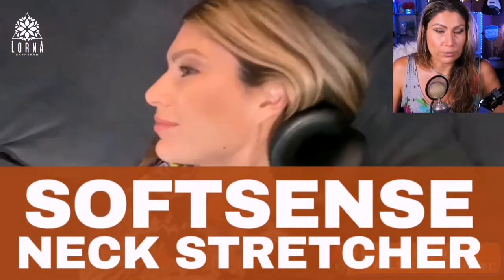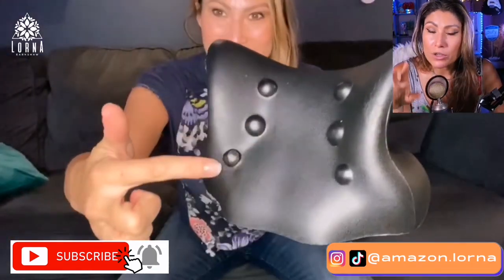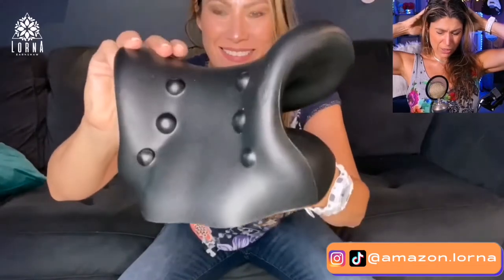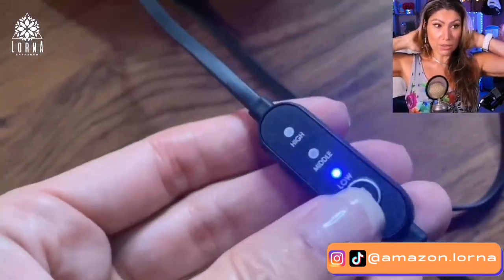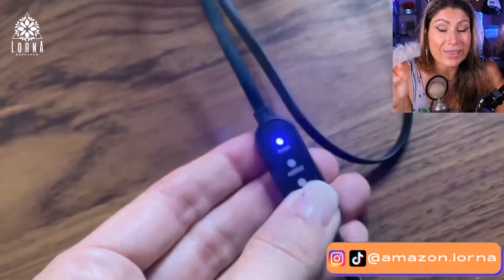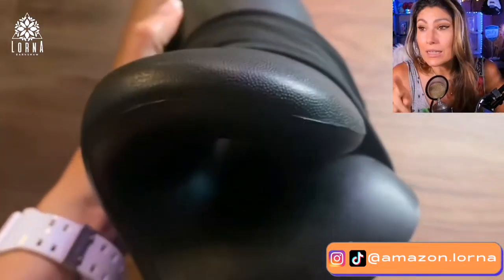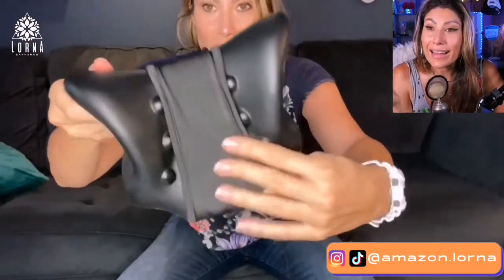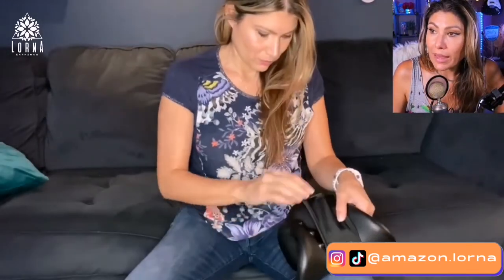Neck Stretcher for Neck Pain Relief, Heated Cervical Neck Traction Device with Graphene REVIEW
SOFTSENSE Neck Stretcher live video review by A-List Amazon Influencer and Singer-songwriter Lorna.

Neck Stretcher for Neck Pain Relief, Heated Cervical Neck Traction Device with Graphene Heating Pad, Soft Cervical Pillow for Neck Pain and Spine Alignment, (Black)